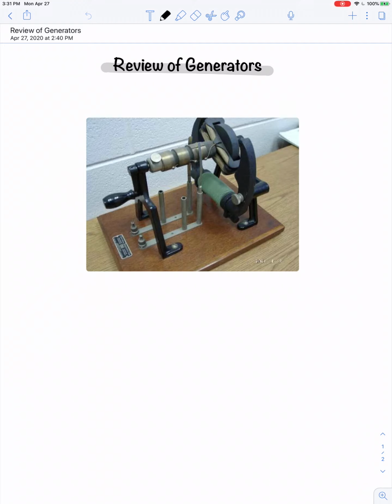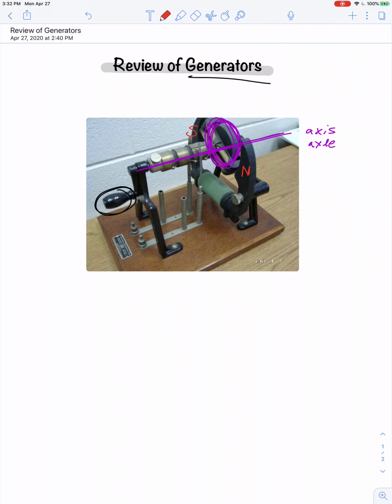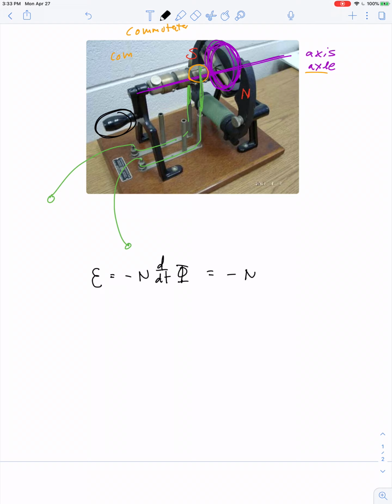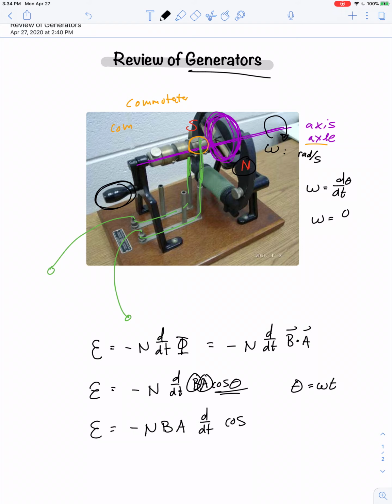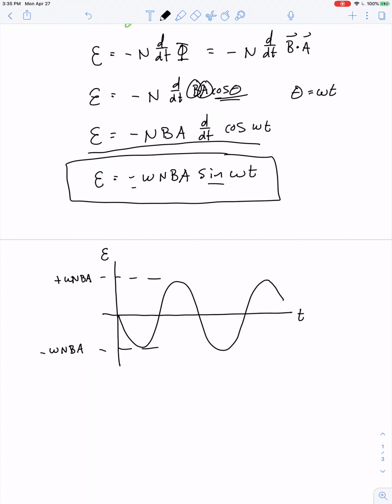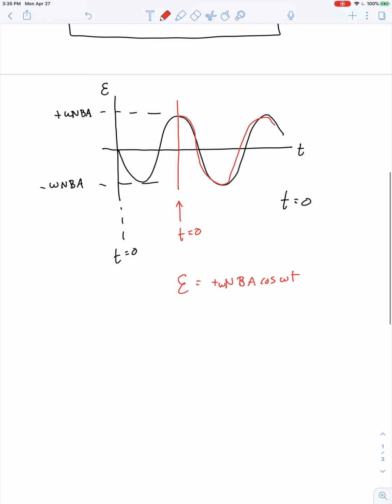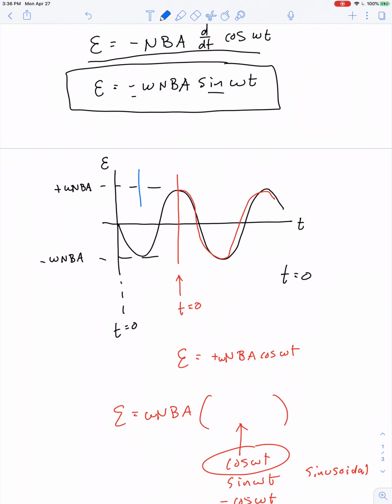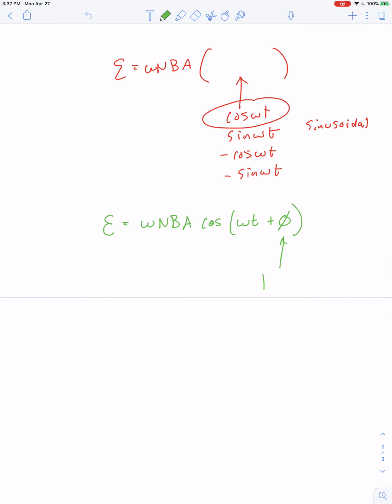Review of Generators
Batteries provide DC electricity to the circuits they power. Generators are a source of AC electricity. With typical brush & commutator arrangements, the voltage output of a generator is sinusoidal. When used to power a circuit, the generator's oscillating voltage makes for an oscillating current in the circuit, which is also sinusoidal.